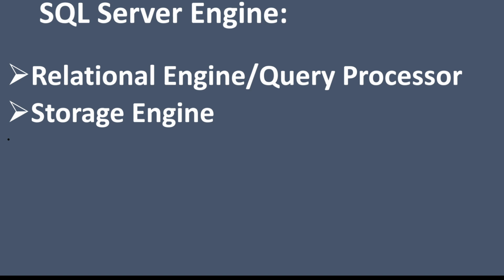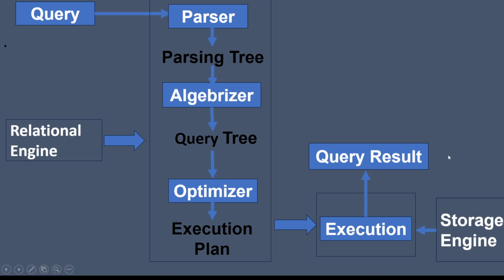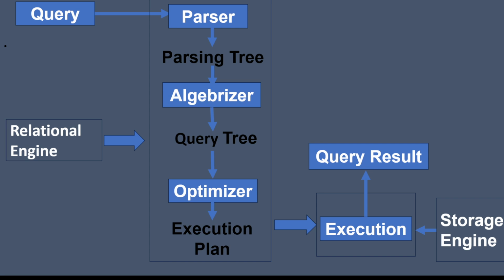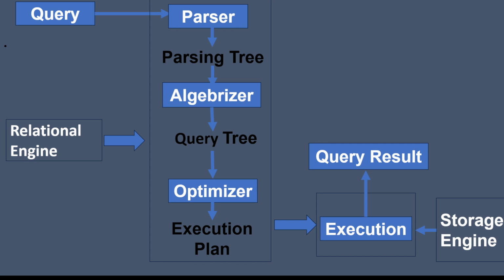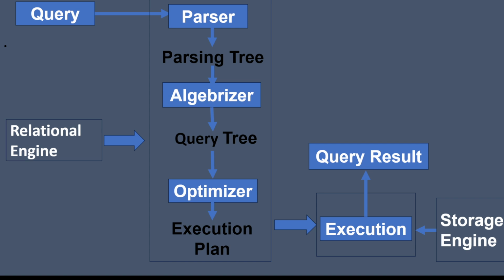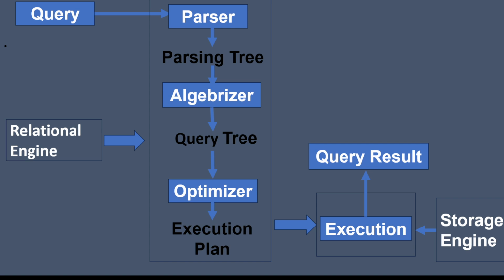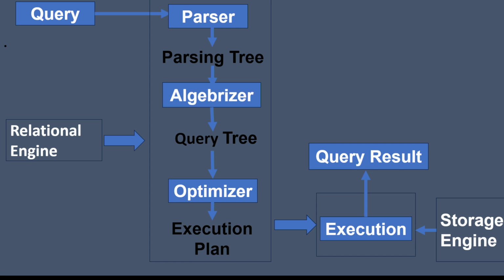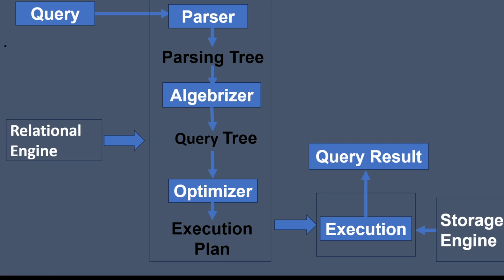Master in the SQL Server Query Optimization | Part 1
Hello All,